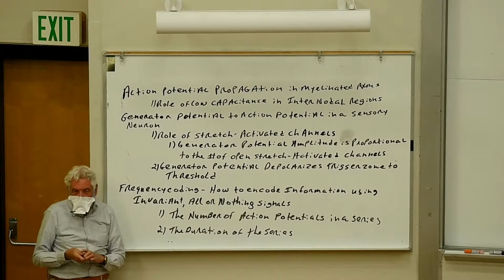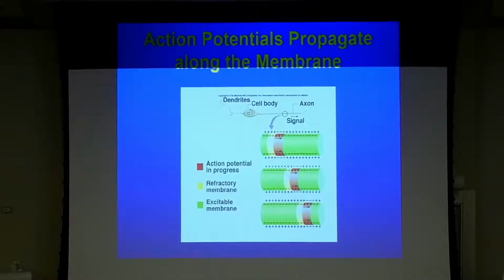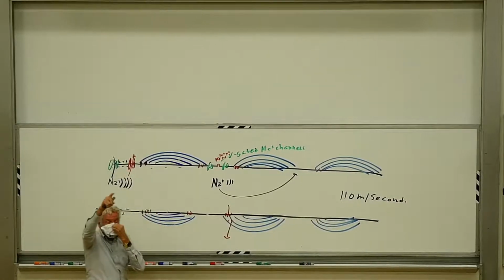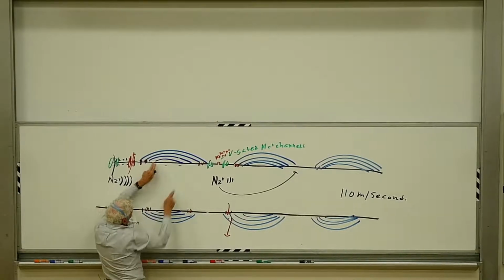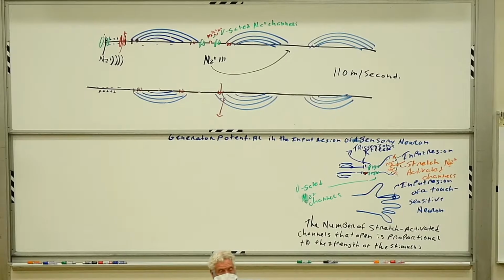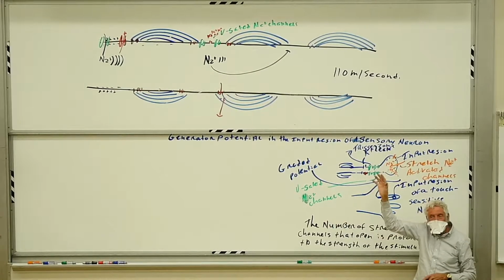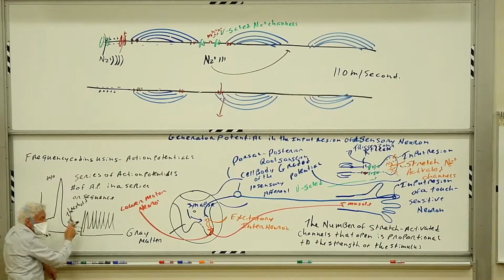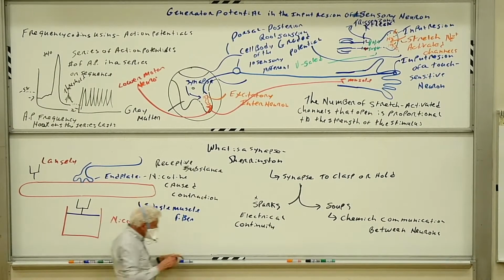CSU BMS 300 FA 21 Lecture 23a